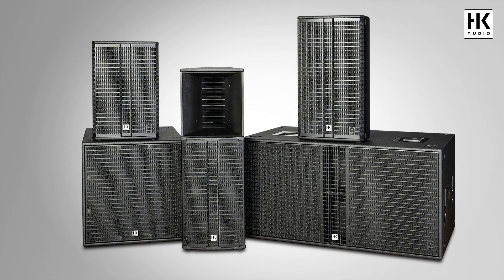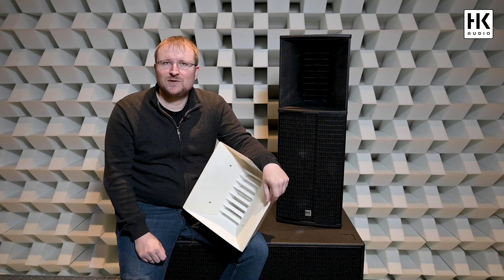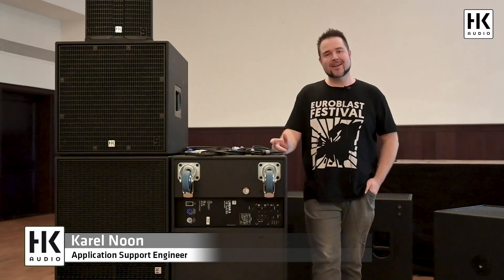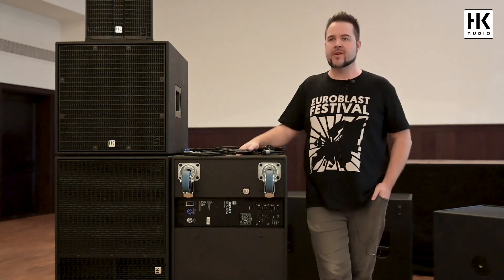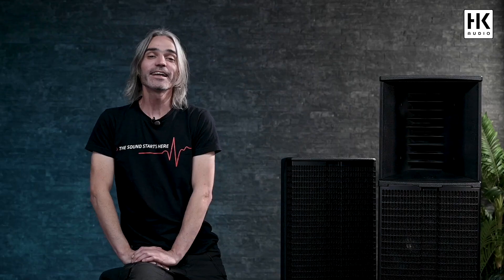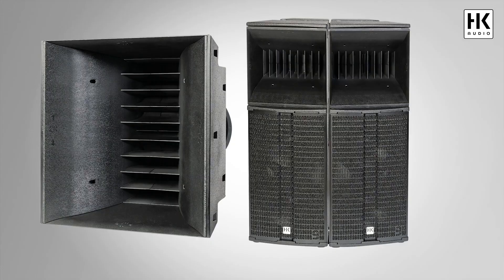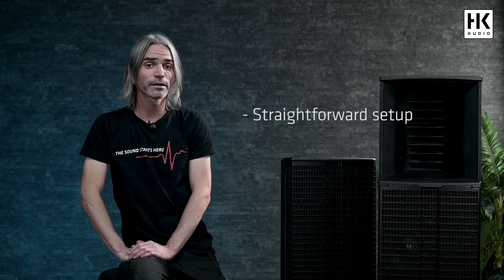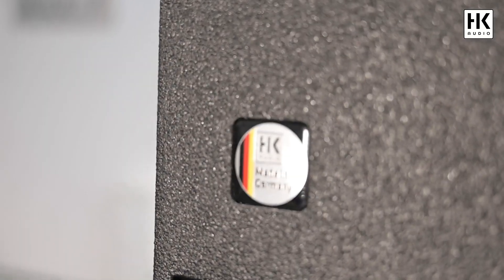Inside HK Audio’s LINEAR 9 Loudspeaker System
Lars Reime of HK Audio reviews the features of the LINEAR 9, the successor to the company’s popular LINEAR 5 series. Launching at the 2023 ISE Show in Barcelona, and equipped with the latest remote-controlled DSP technology, the LINEAR 9 powered, long-throw, point-source system offers versatile scalability with robust cabinet designs and rotateable horns creating a flexible, high-SPL performance solution for installations and portable applications.